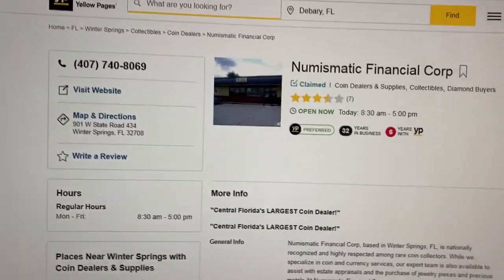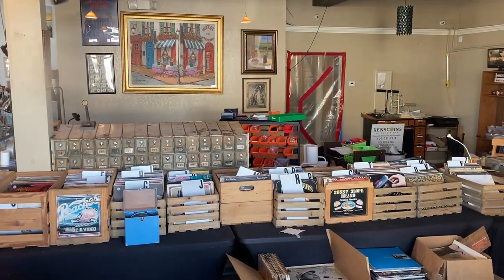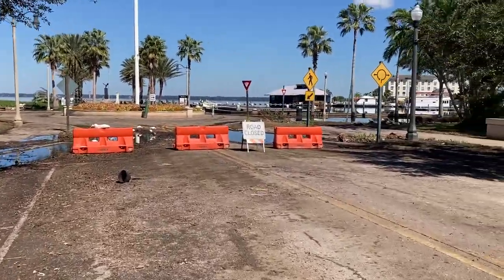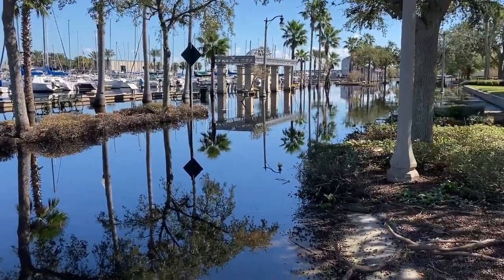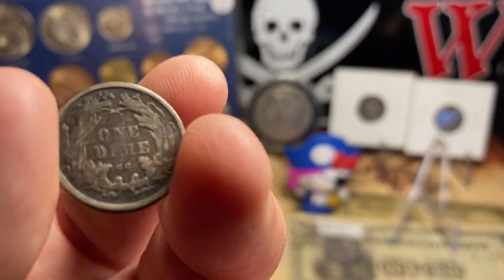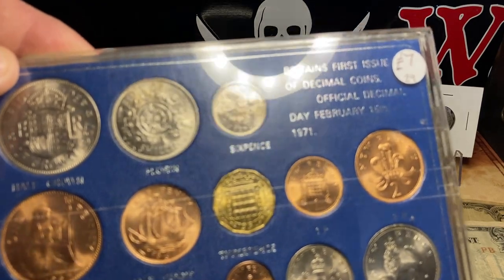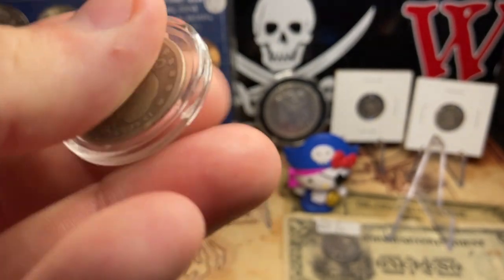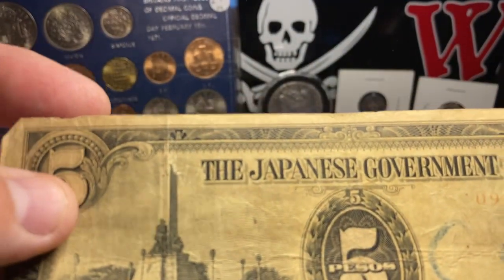Largest Coin Shop in Central Florida - Numismatic Financial Corp.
Today I checked out an awesome big coin shop in Longwood, Florida and it did not dissapoint!